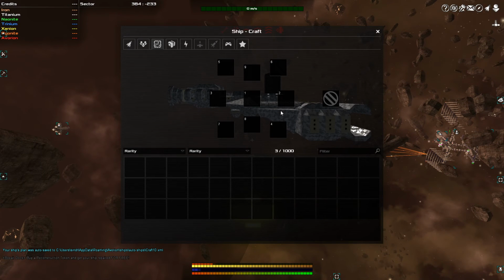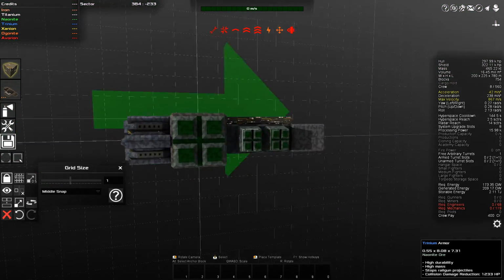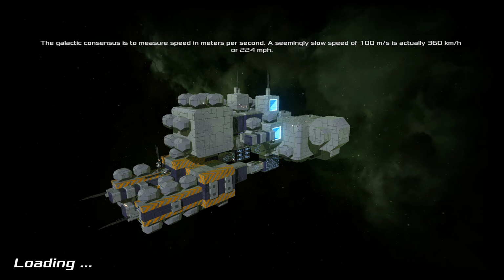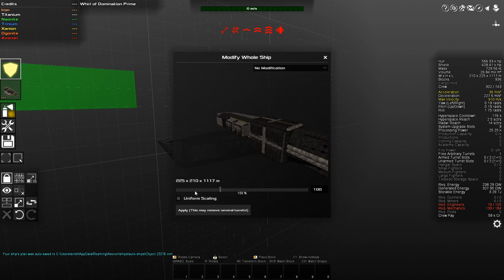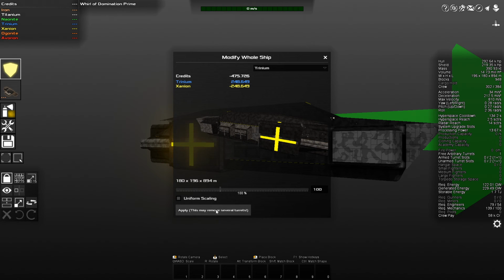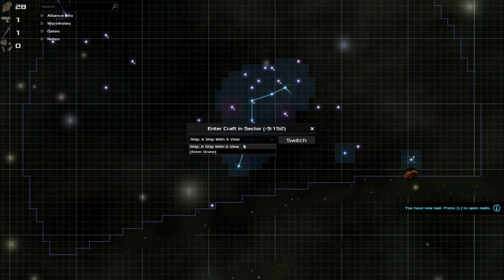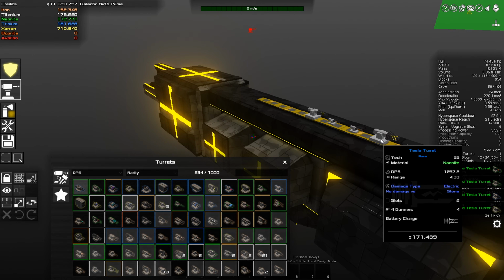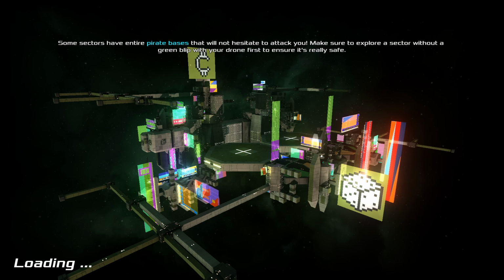Let's Play Avorion 1.0 - Ep 34 "Trade and Production" (Buildsode)